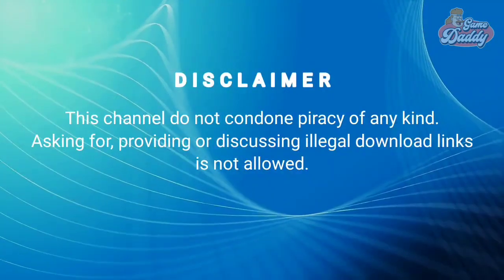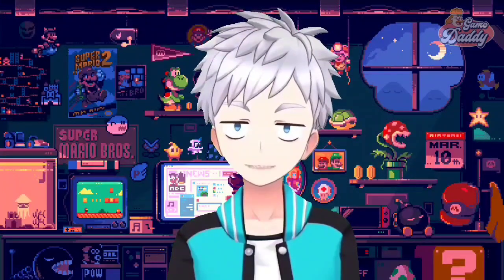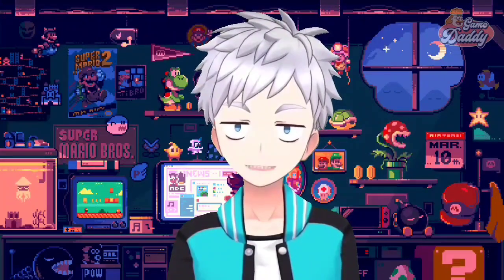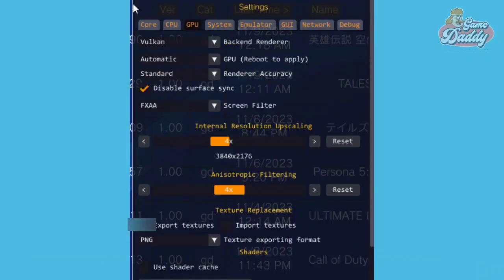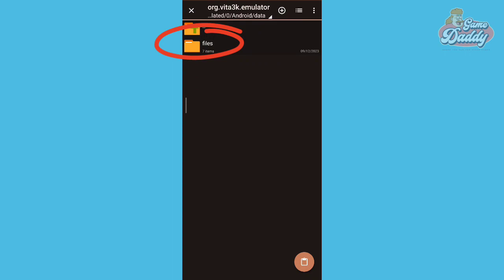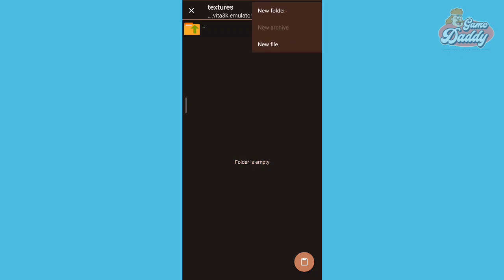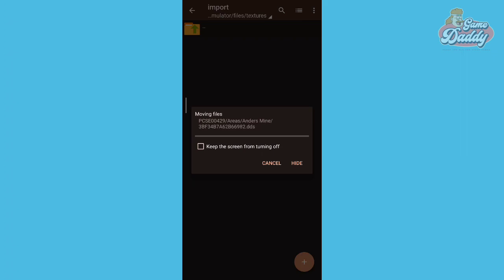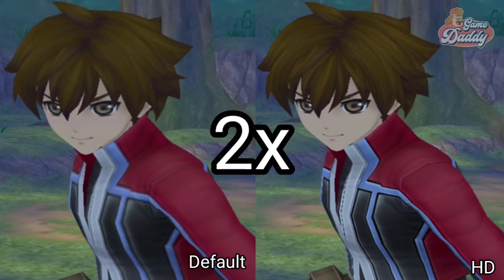VITA3K ANDROID V9 - HOW TO APPLY HD TEXTURE PACKS ON VITA3K ANDROID V9!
This video will guide you how to install HD textures to your Vita3k Android V9!

👉Support ✅